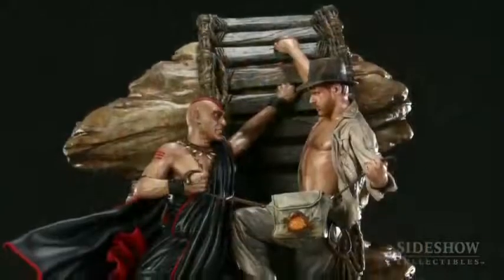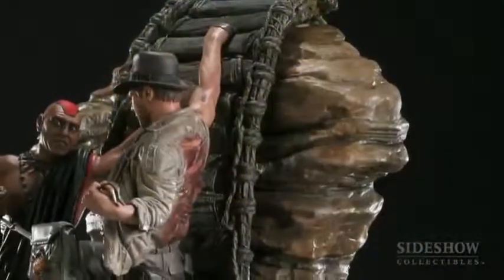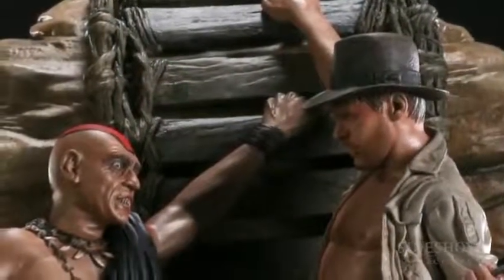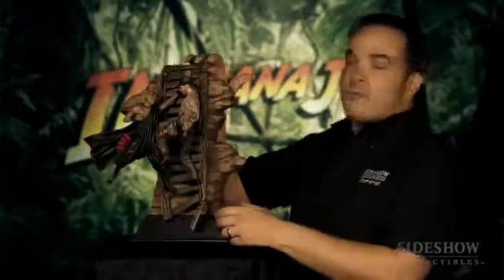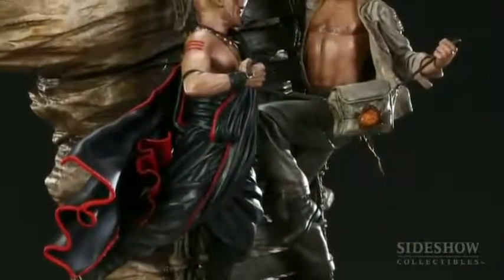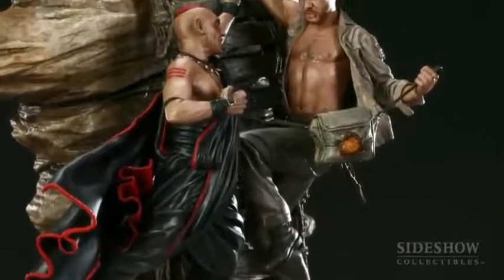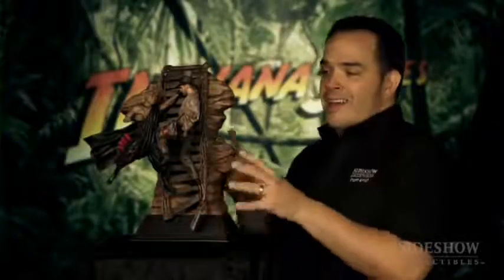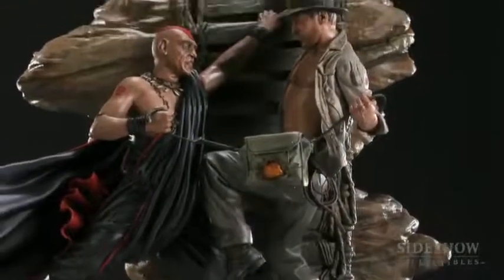Indiana Jones vs Mola Ram Diorama - Sideshow Collectibles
Backstage Pass Video Indiana Jones vs Mola Ram Diorama

Produktvideo zum ersten Indiana Jones Diorama 'Indiana Jones vs Mola Ram'